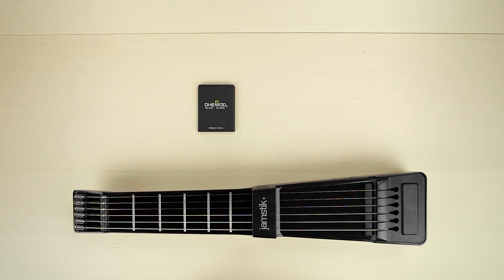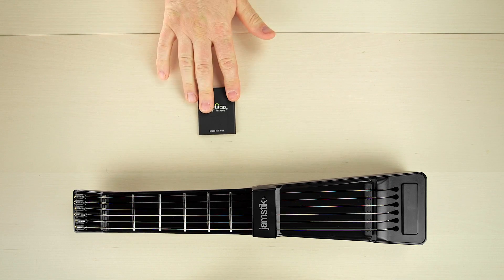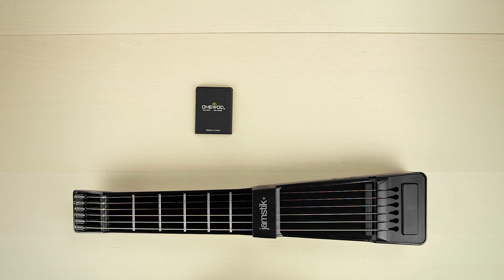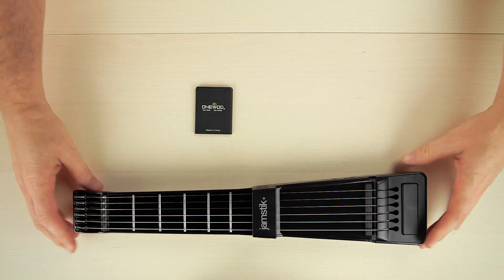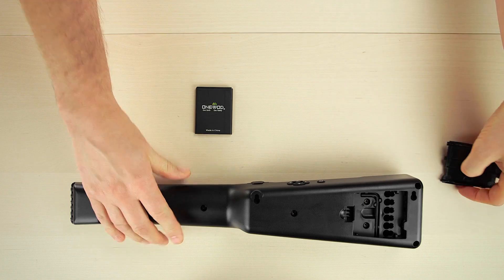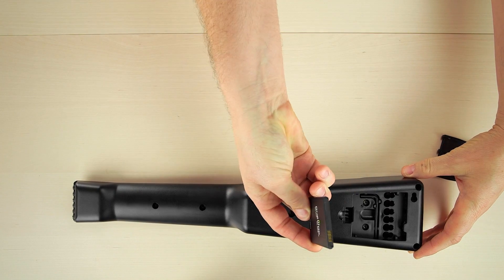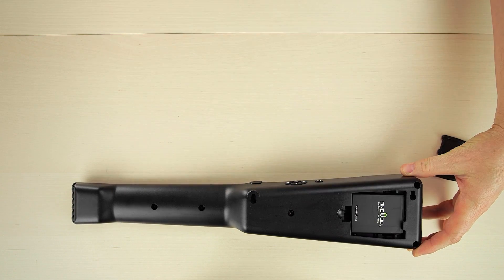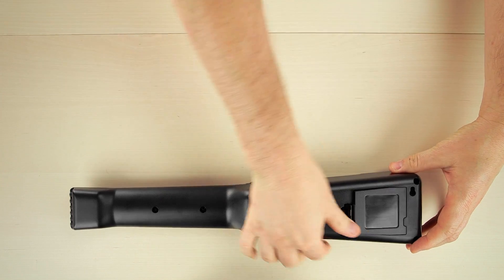How to Install the Jamstik+ Battery